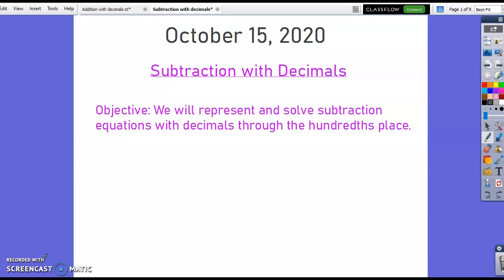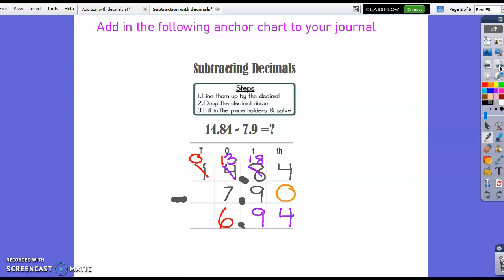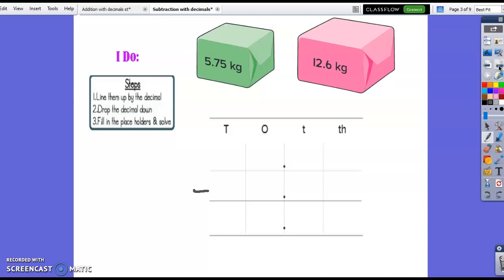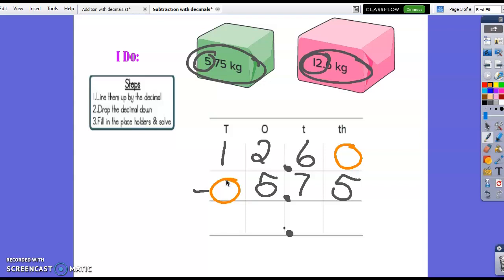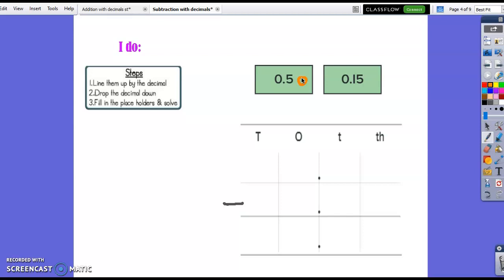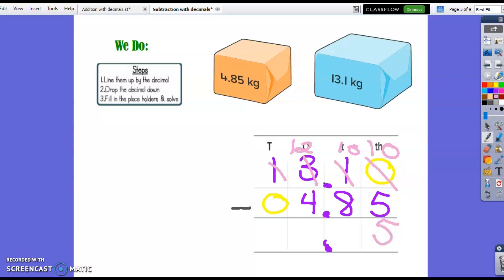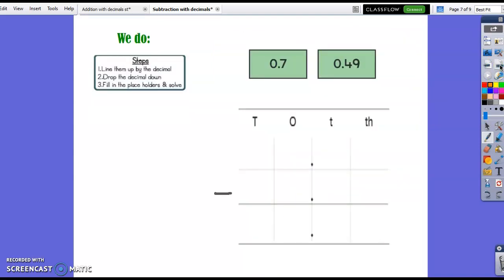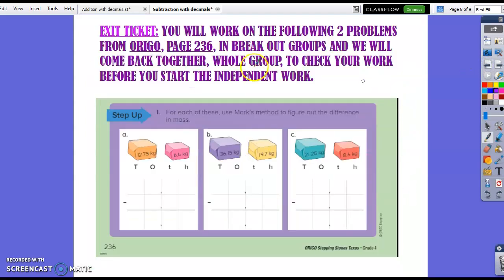Subtraction with Decimals